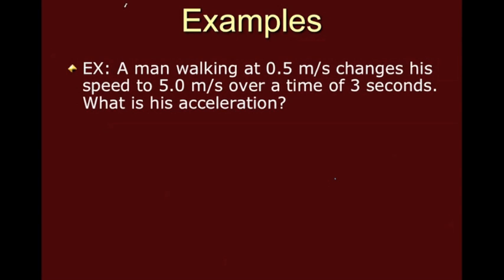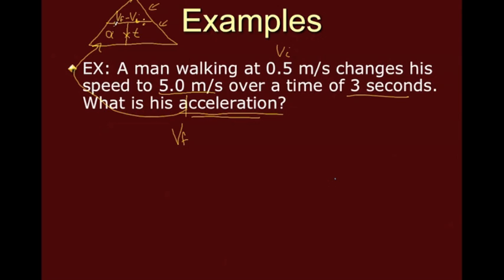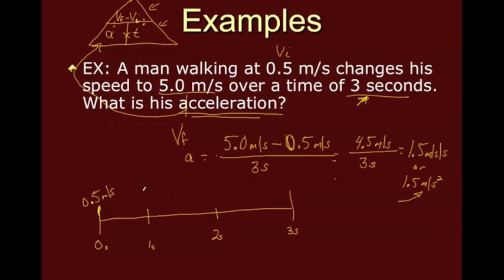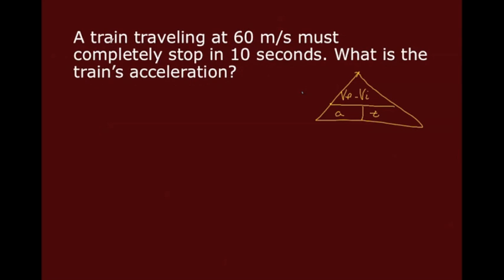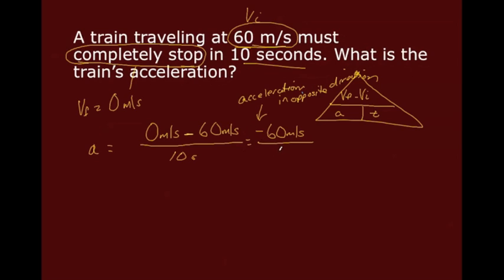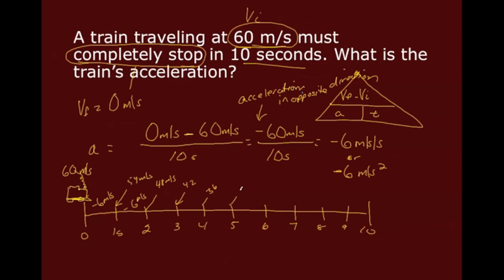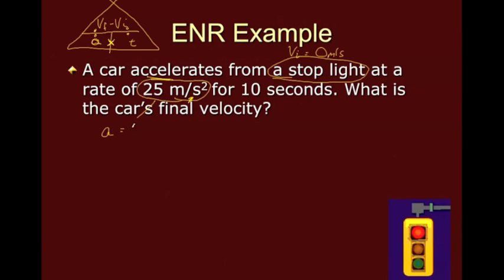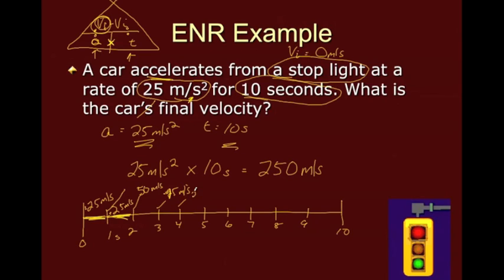Task List #8 - Calculating Acceleration